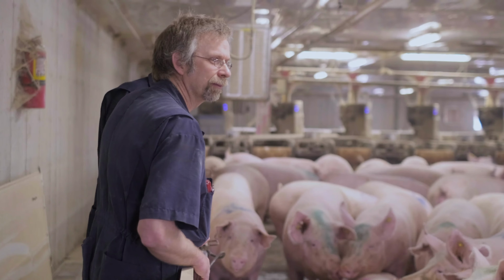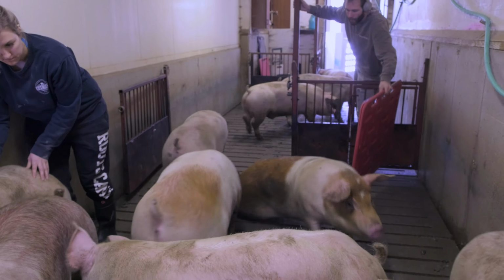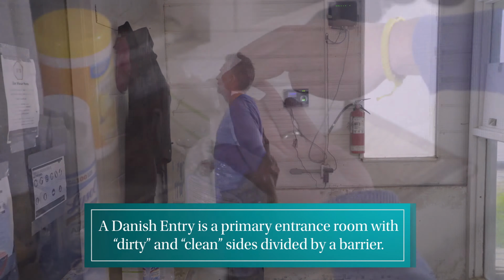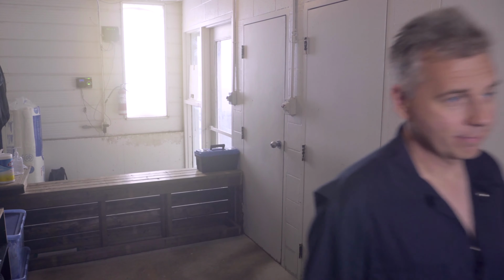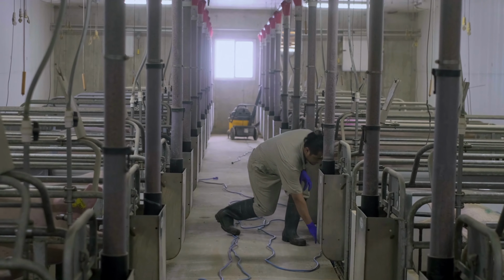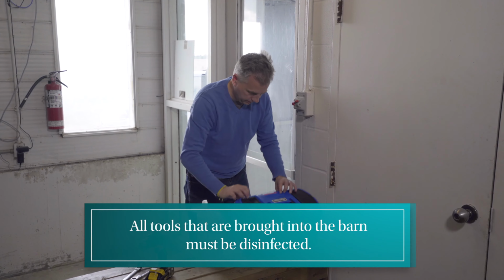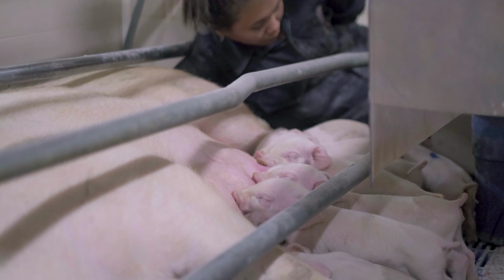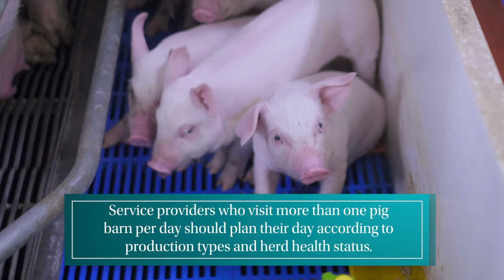Focus on Livestock: The Importance of Biosecurity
This video identifies why biosecurity protocols exist and introduces various measures that can be taken to ensure a safe and healthy barn.